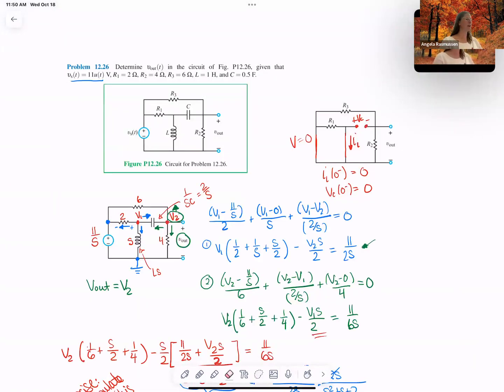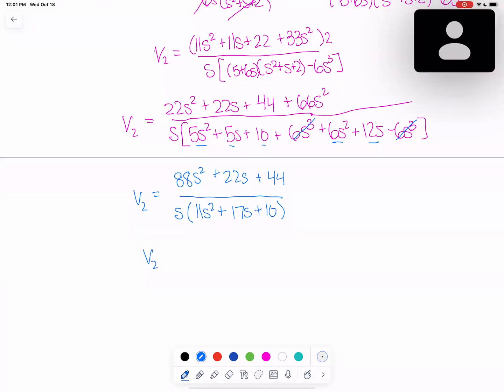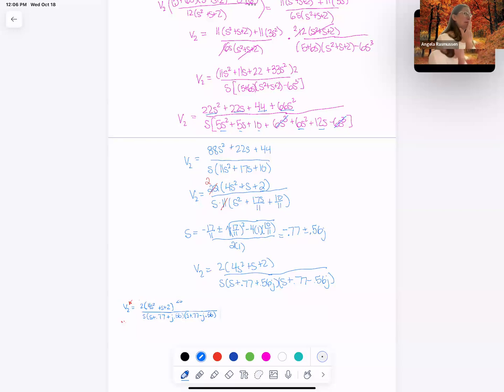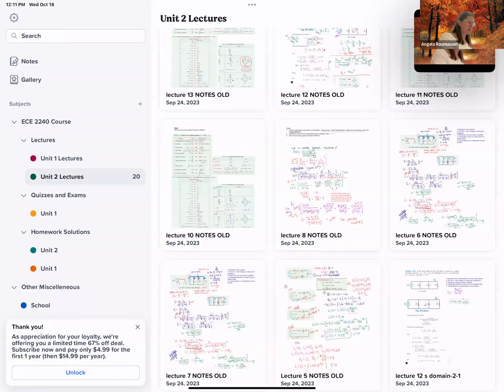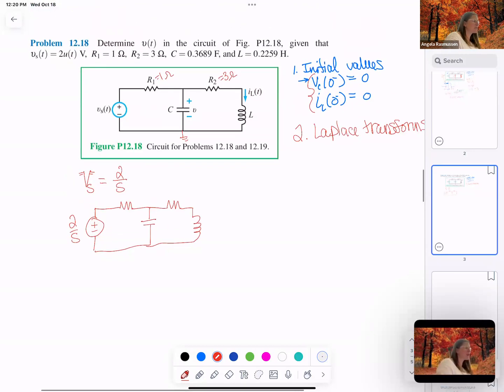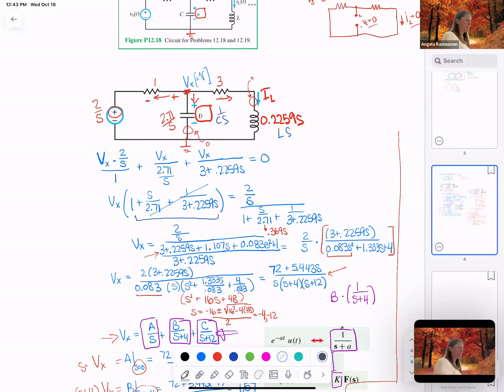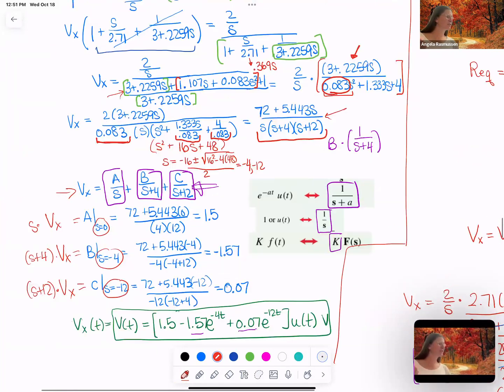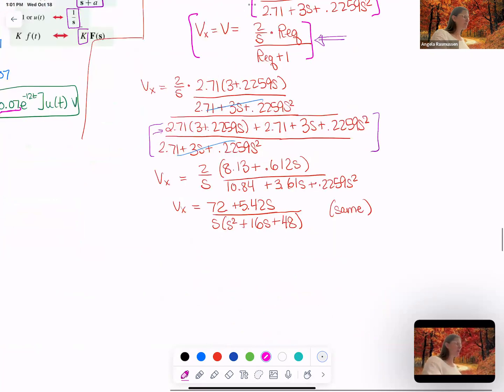ECE 2240 Oct 18 S Domain Circuit Analysis